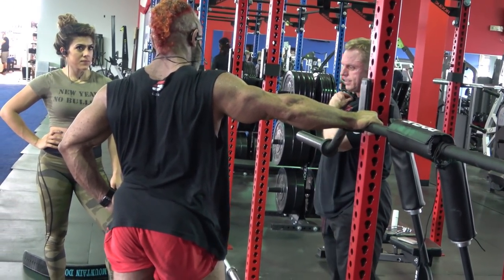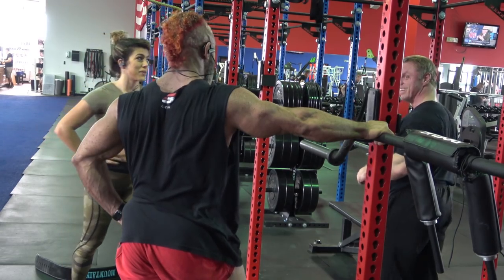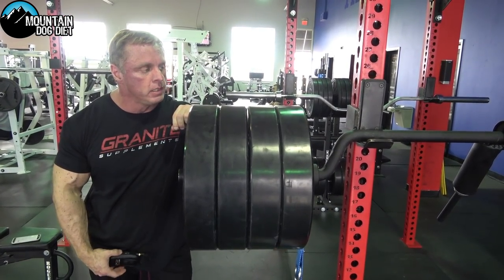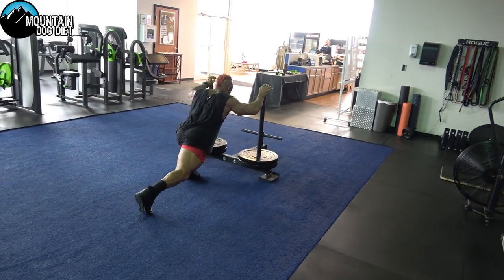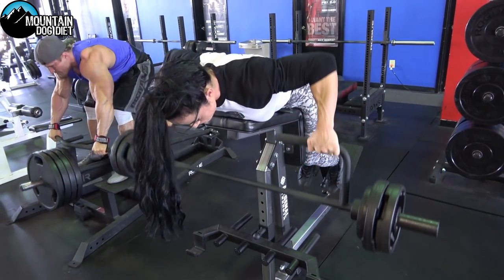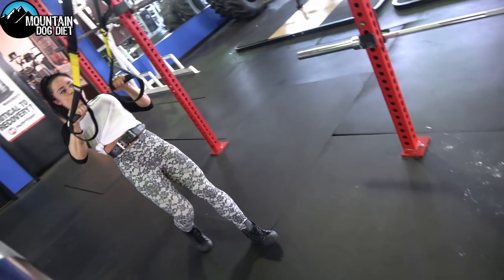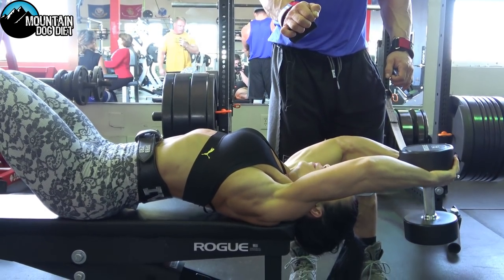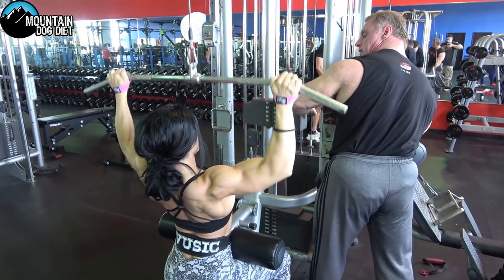Get Big Legs with Chains | Bonus Ivana Ivusic Back workout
This is the workout you have been waiting for.  Chains for big ripped legs.  John Meadows takes you through a crazy leg workout.  Be sure to watch the whole video as we have a bonus back workout at the end with the one and only IFBB Pro Ivana Ivusic. Also make sure you check out Dr. Stevenson killing the chains.